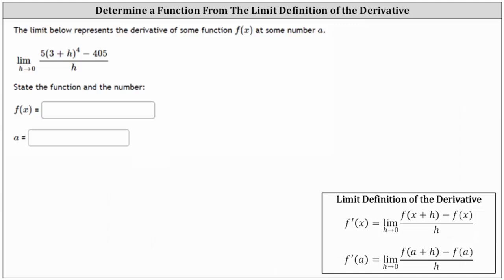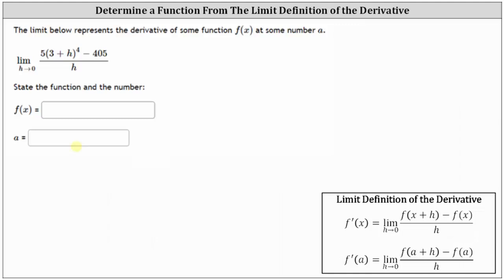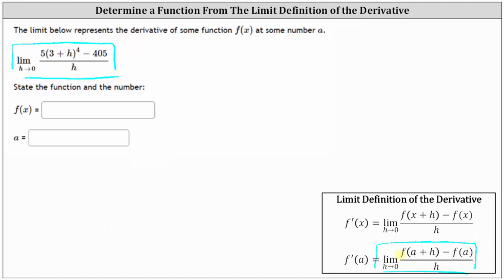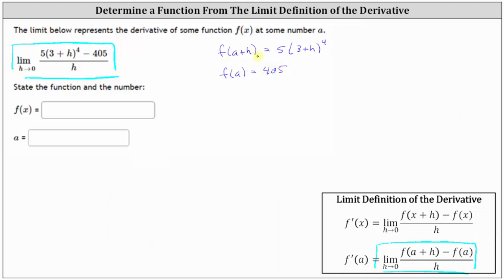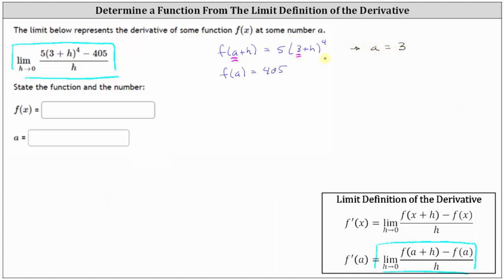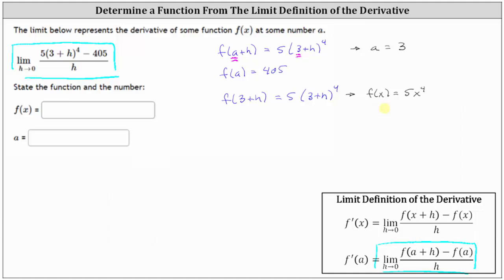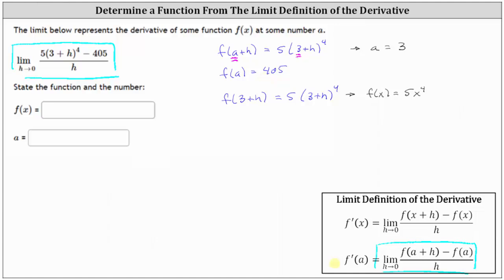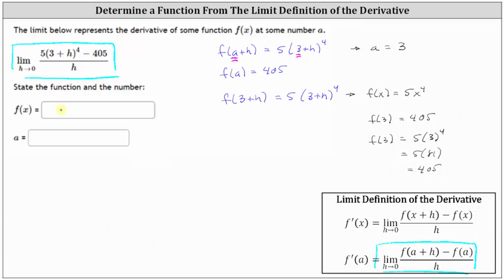Find a Function and x-value From Limit Definition of the Derivative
This video explains how to determine a function and x-value given the limit definition of the derivative.